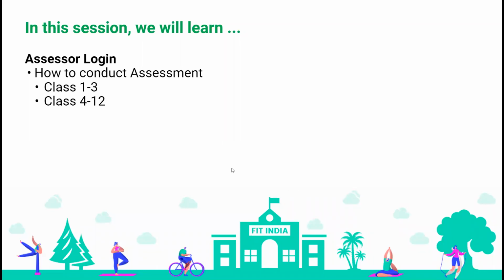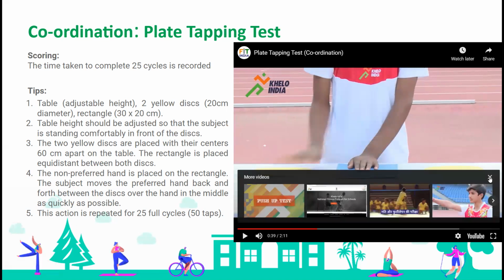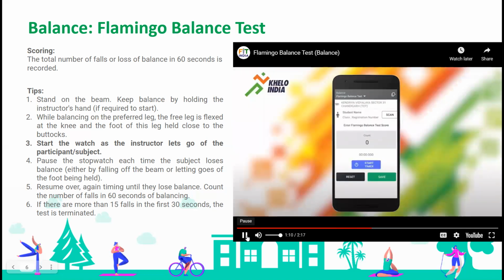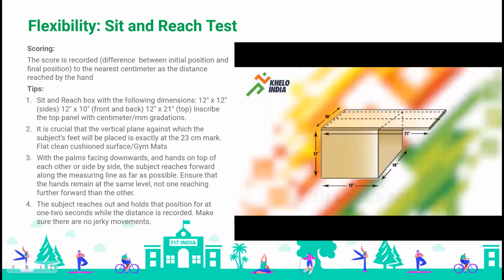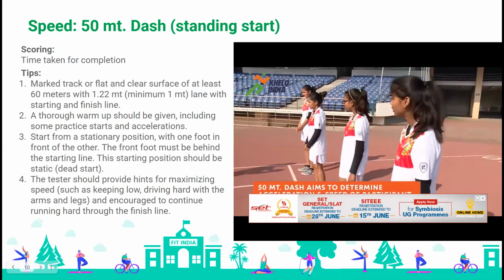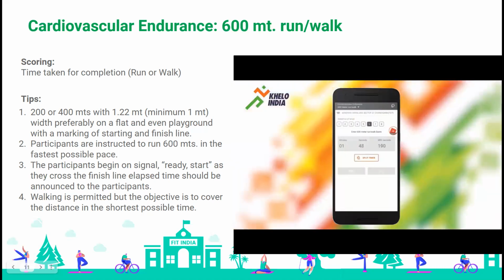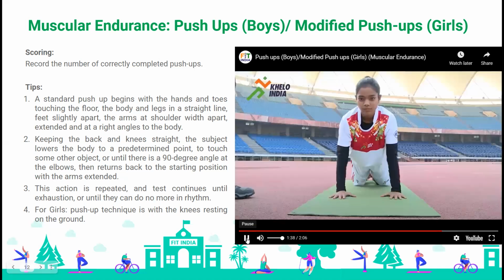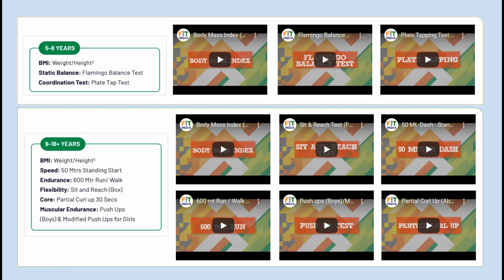Session 3 Khelo India Battery of Tests and How to conduct Fitness Tests in Schools